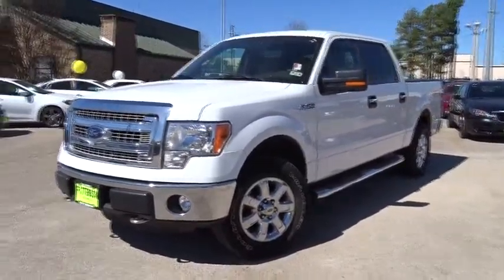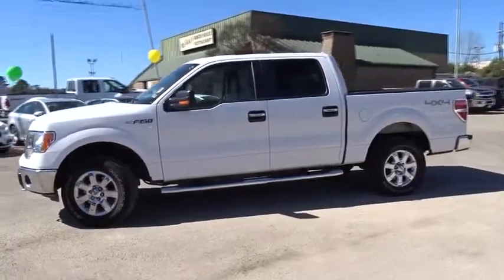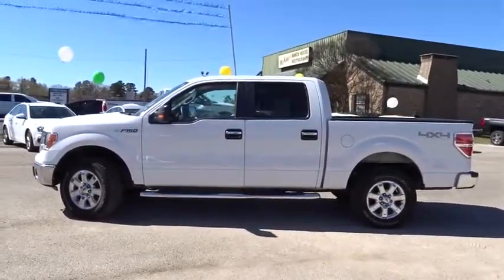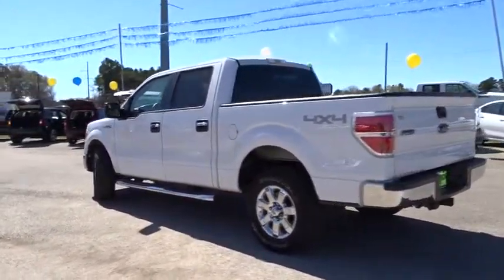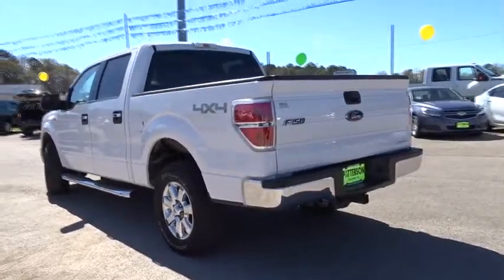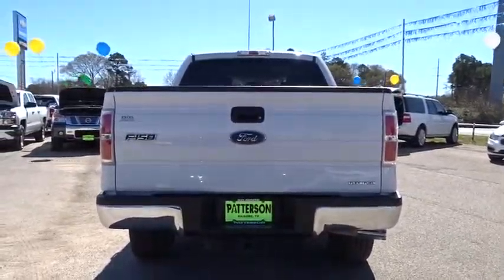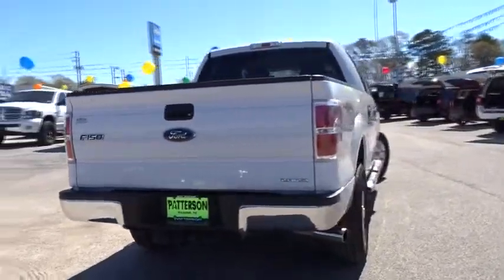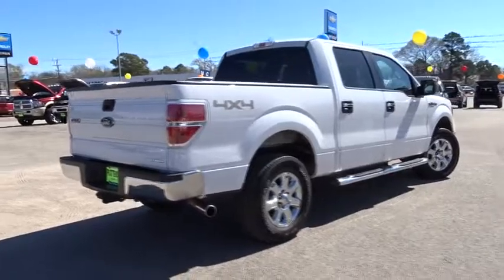2014 Ford F-150 Kilgore, Henderson, Carthage, Longview, Tyler, TX P6839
2014 Ford F-150

XLT trim. iPod/MP3 Input, Bluetooth, CD Player, Alloy Wheels, 4x4, Flex Fuel. CLICK ME! KEY FEATURES INCLUDE: 4x4, Flex Fuel, iPod/MP3 Input, Bluetooth, CD Player, Aluminum Wheels. MP3 Player, Privacy Glass, Keyless Entry, Child Safety Locks, Steering Wheel Controls. EXPERTS REPORT: KBB.com explains Whether it's an inexpensive basic work truck that can take a beating and still hold its value or a plush, horse trailer-hauling family vehicle you can be proud to take to any country club, Ford builds an F-150 for all occasions and occupations.. Approx. Original Base Sticker Price: $40,000*. AutoCheck One Owner Pricing analysis performed on 2/10/2016. Please confirm the accuracy of the included equipment by calling us prior to purchase.